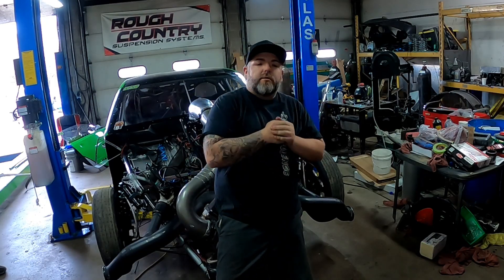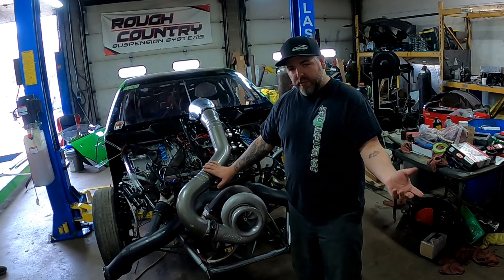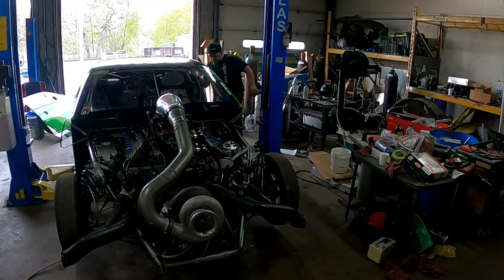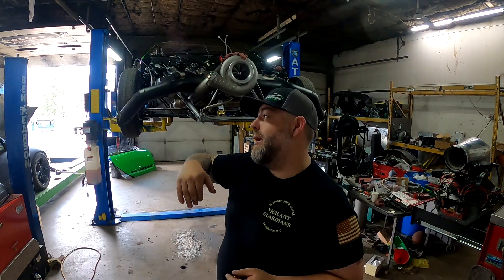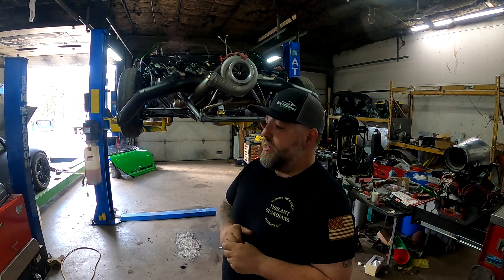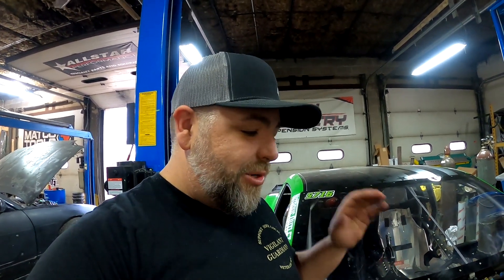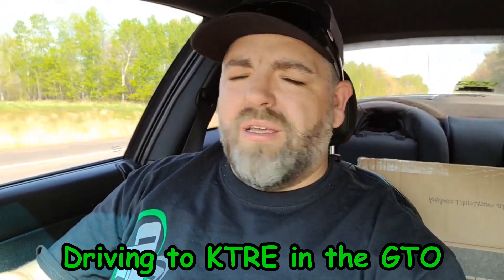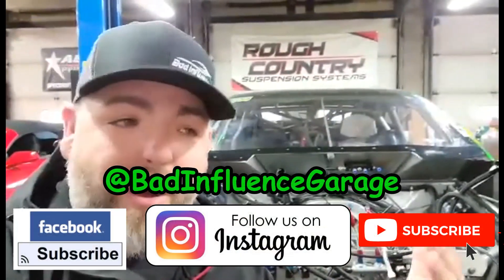Hemi Fire Up, check! Remove Heads, WAIT WHAT!??!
The Car Gets Fueled up, Fired off, and then we take the heads off! Wait, no that's not how this goes?!? What Has Happened now??

ITS HERE!! Our Official Website is up and running!

For Inquiries of Parts or Services, click the Link Below to our real job at Paradigm Automotive & Performance.